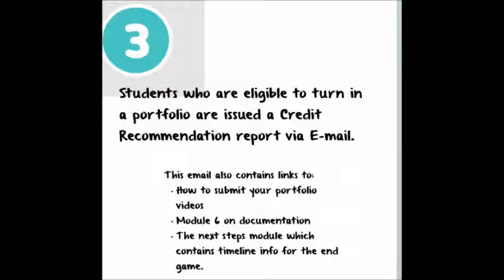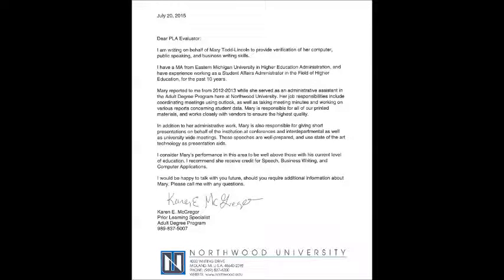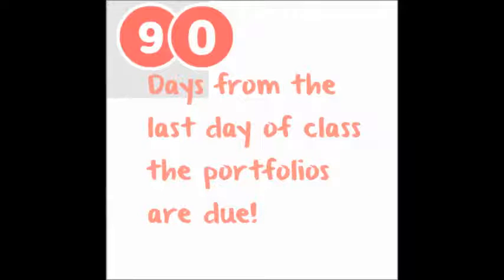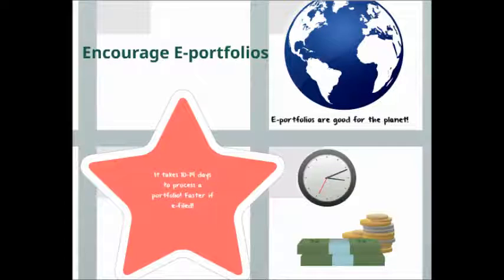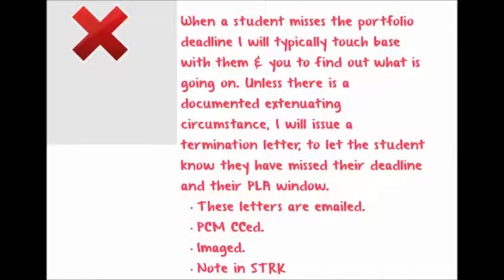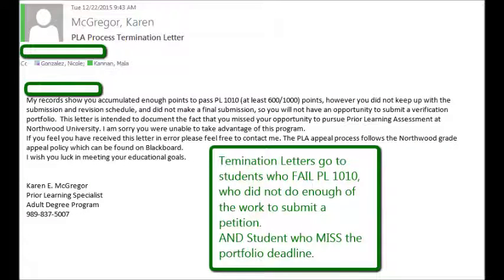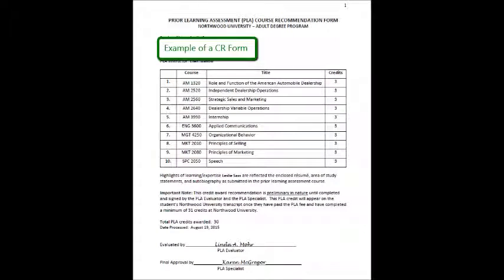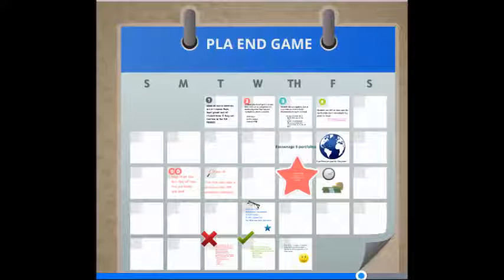PLA END GAME for PCMS